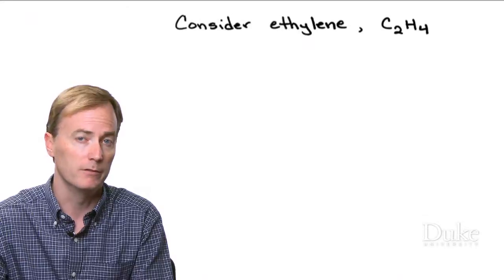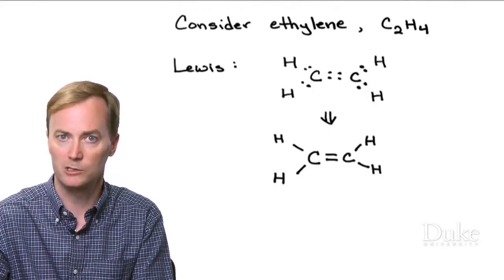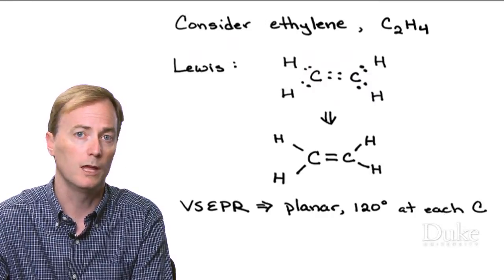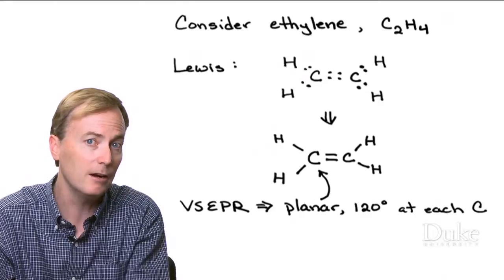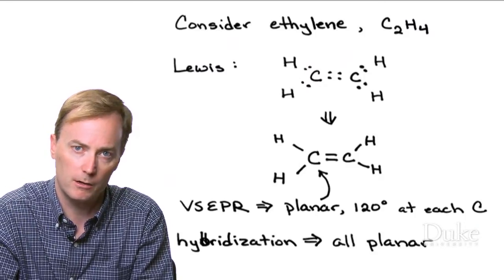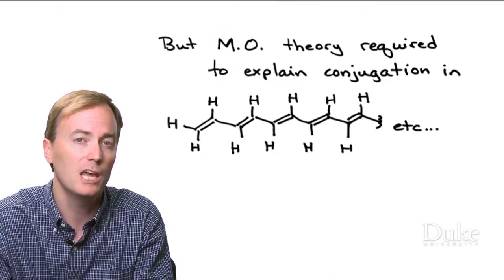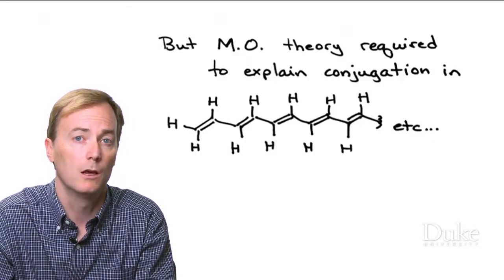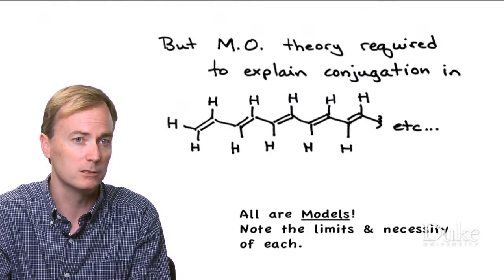Molecular Orbitals and Conjugation